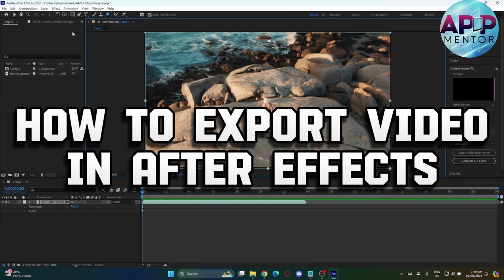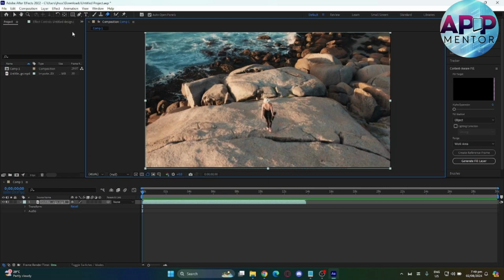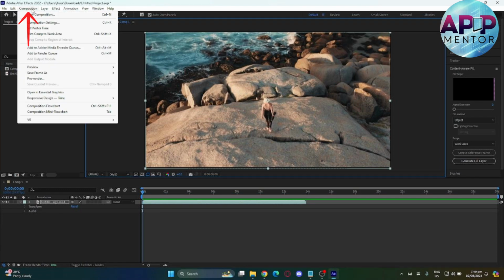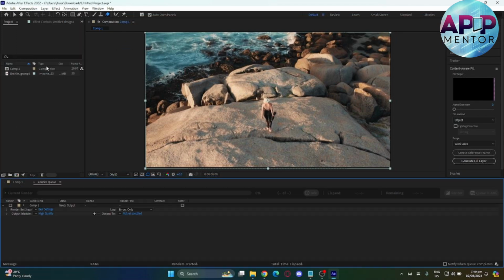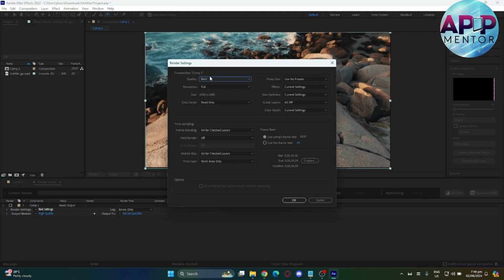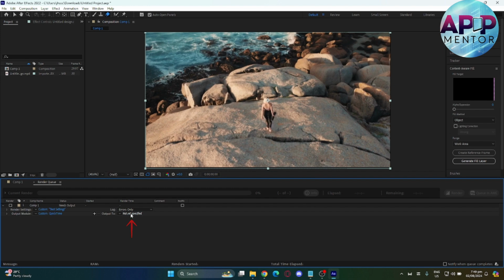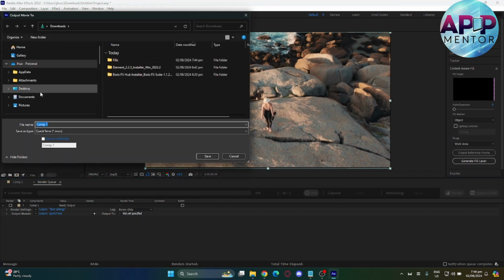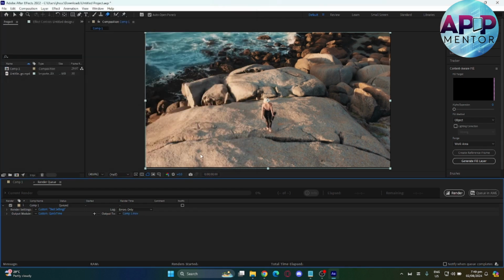How to Export Video in After Effects (2024 Updated)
Learn how to export video in After Effects. In this video, we will guide you through the steps to render and export your projects in various formats, ensuring the best quality for your final output.